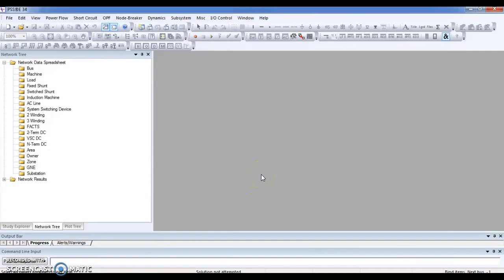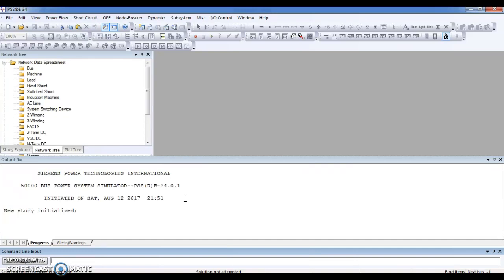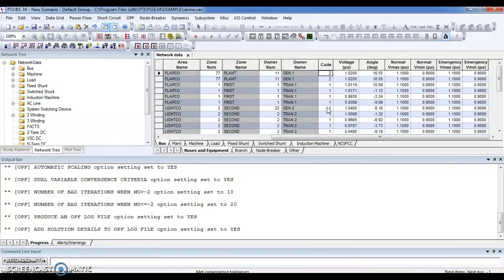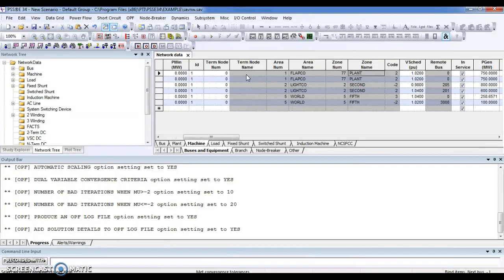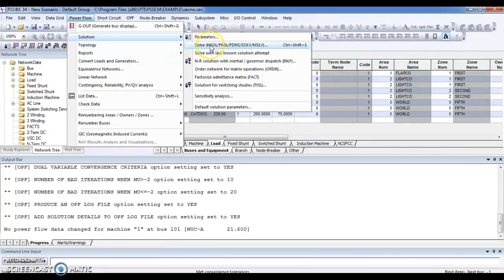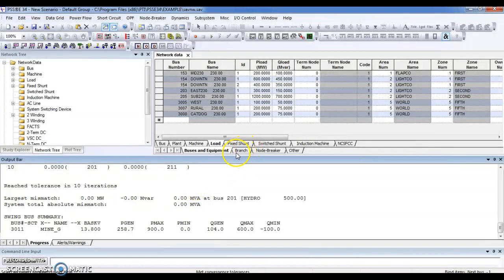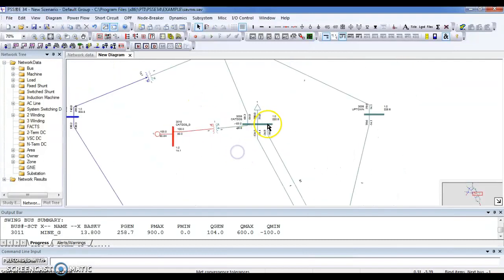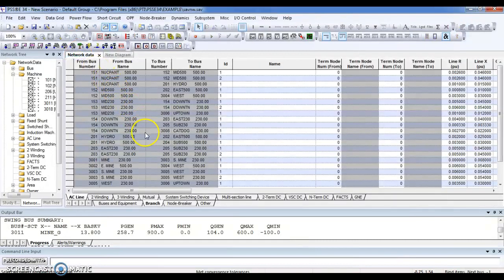Getting Started with PSSE software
Learn how to do modeling in PSSE simulation software for power system